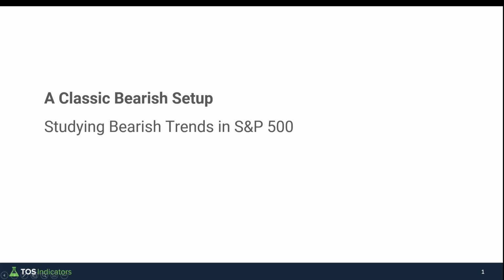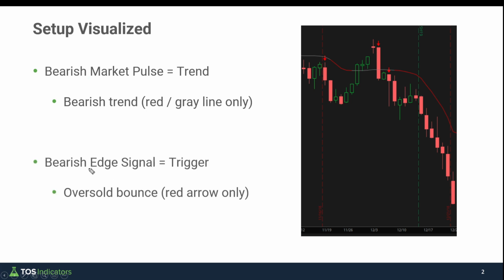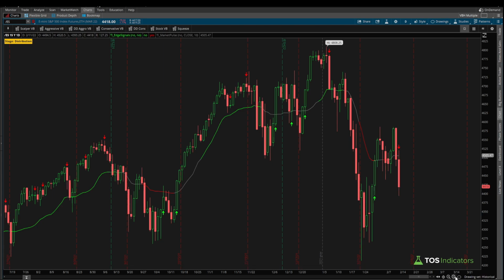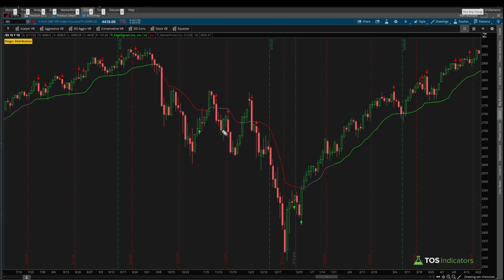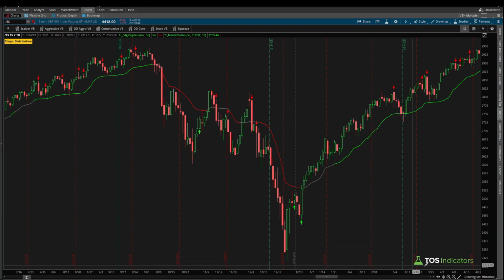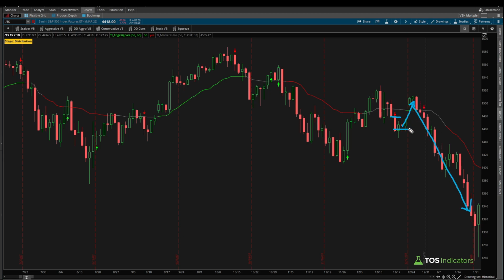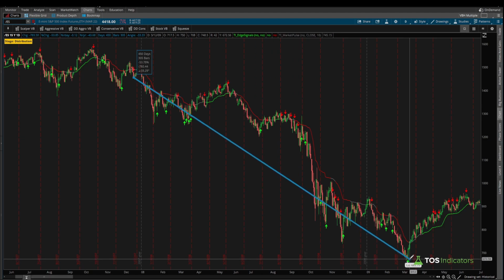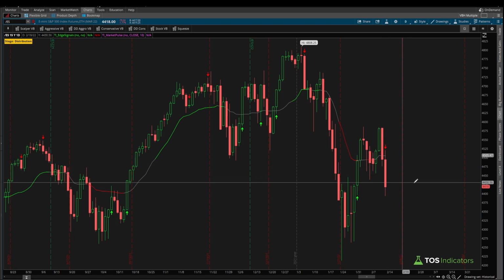Trend Following Strategy - Walkthrough and Examples in S&P 500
I'll walkthrough my favorite trend following strategy, broken down into a simple two step process.

Step 1: Focus on established trends -- for our examples, I'll be focusing on bearish trends inside of the S&P 500

Step 2: Identify overbought/oversold triggers, that will serve as entry points -- for our examples, I'll be using the Edge Signals indicator

I'll share examples in the S&P 500, ranging back to 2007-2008 time period, showcasing this exact setup, and sharing takeaways along the way.

⏱️ Here are video timestamps that might come in handy:

0:08 - Introduction
1:07 - Setup Breakdown
2:52 - Active Setup
3:40 - Example #1: Dec. 2018
6:25 - Example #2: Sep. 2007
7:20 - Example #3: Dec. 2007
8:42 - Example #4: Jun. 2010
9:53 - Takeaways